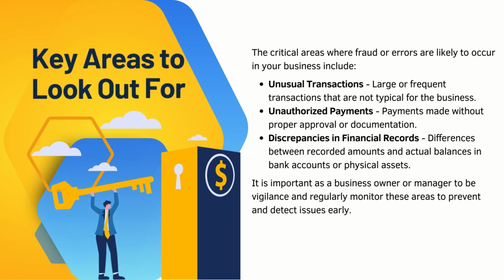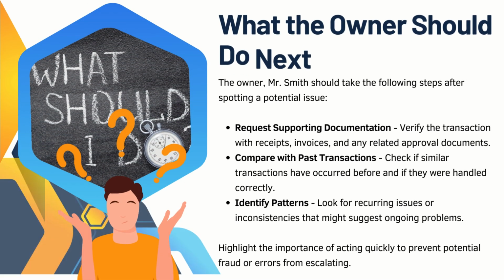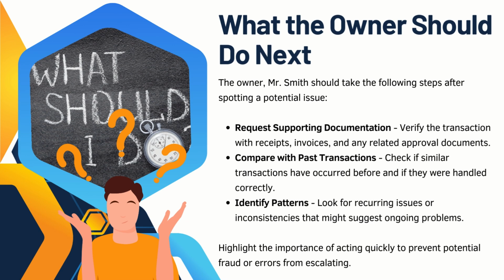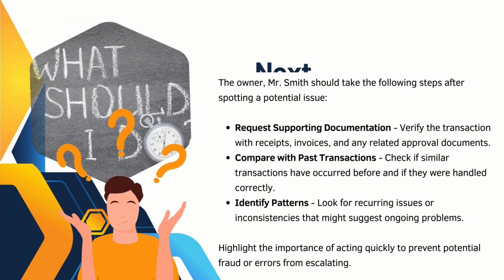Financial Sleuthing How Forensic Accounting Safeguards Your Business – Day 1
As promised, please find enclosed part 1 of my five part series on forensic accounting and how you can safeguard your business by undertaking simple checks and balances in your business. Forensic accounting